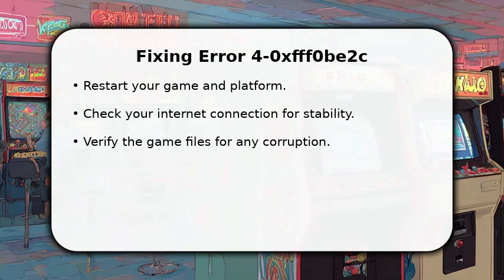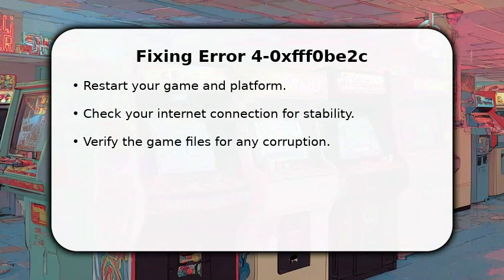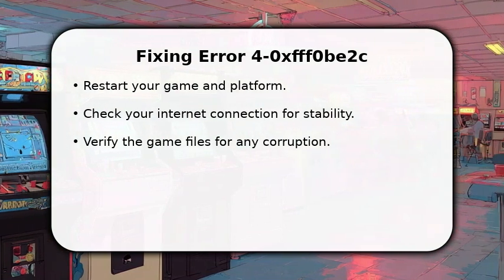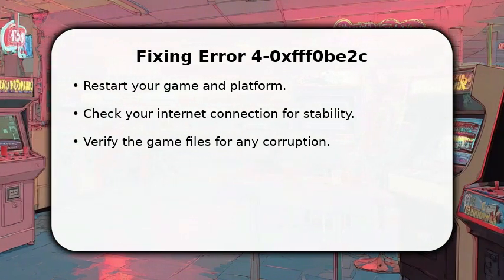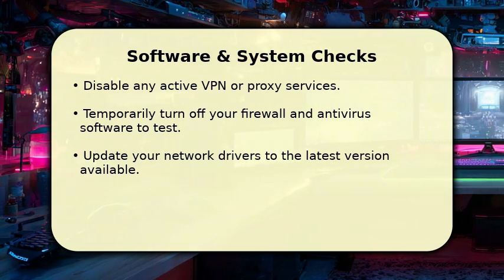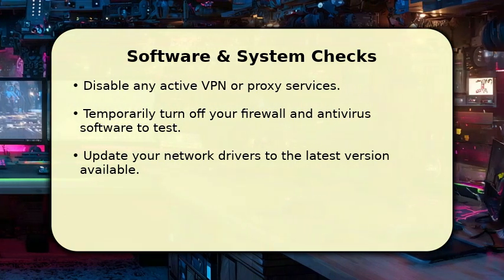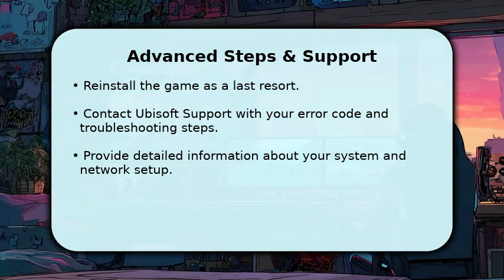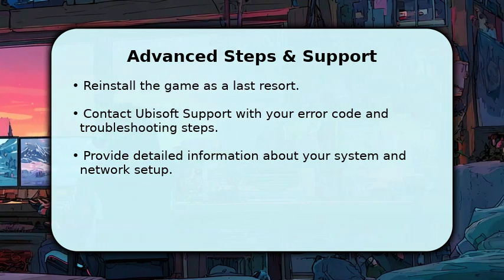How to Fix Error Code 4-0xfff0be2c Rainbow Six Siege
▸ :^) Are you encountering the frustrating error code 4-0xfff0be2c while trying to play Rainbow Six Siege? This video is your ultimate guide to understanding and resolving this common R6 connection issue. We'll walk you through step-by-step solutions to get you back into the game, covering everything from basic network troubleshooting to advanced fixes. Learn how to diagnose the root cause of this Rainbow Six Siege connectivity problem, whether it's related to your internet, game files, or server connection. Our clear instructions will help you implement effective strategies to fix error code 4-0xfff0be2c, ensuring a smoother gaming experience. Don't let technical difficulties keep you from enjoying your favorite tactical shooter. Watch now to quickly troubleshoot and overcome this Ubisoft game error.